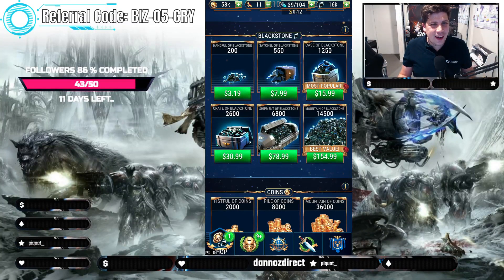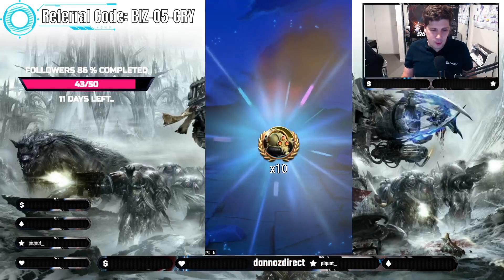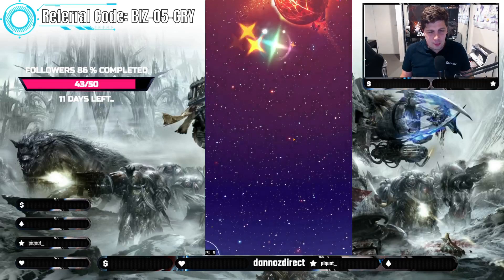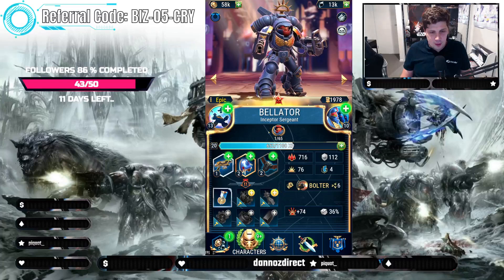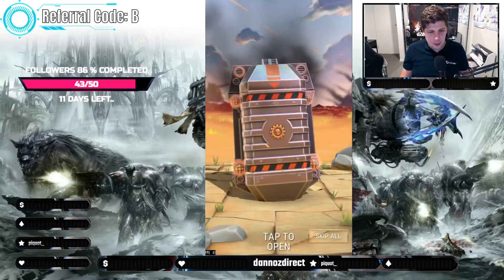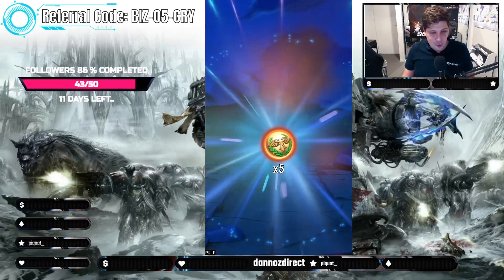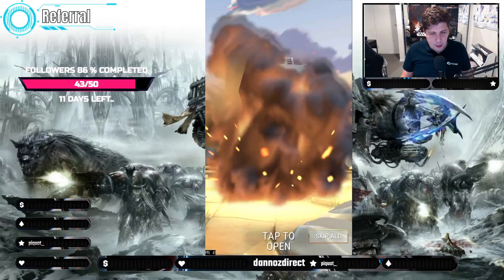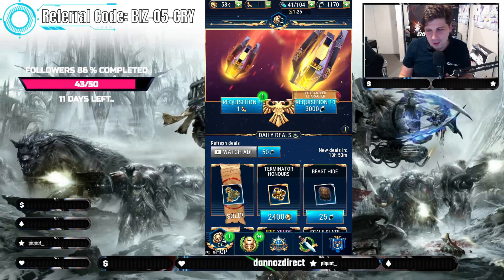Warhammer 40k Tacticus - Drop Opening x5 - Can I get Calgar yet!?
Check out Warhammer 40k Tacticus, a fantastic hero collecting RTS game!